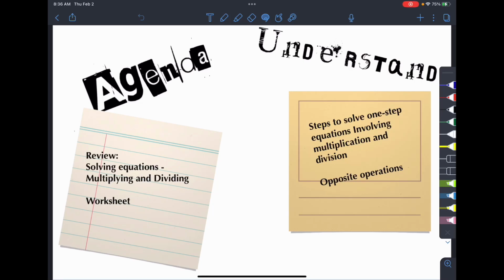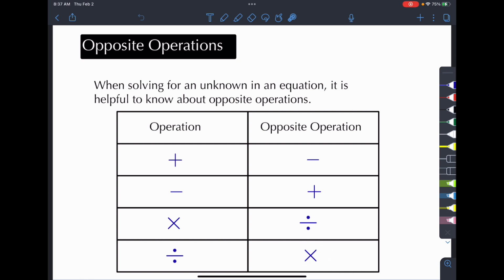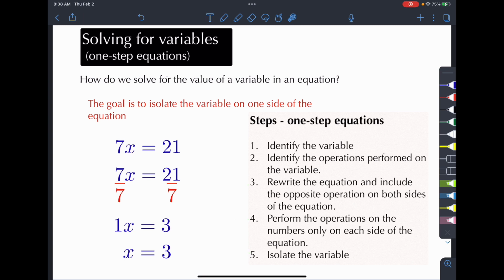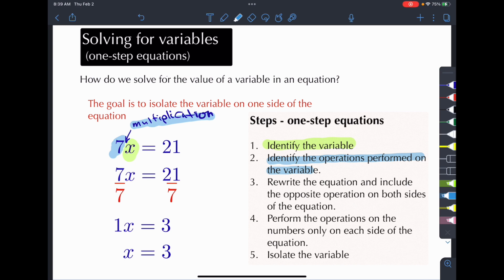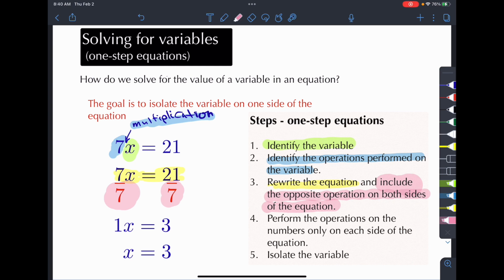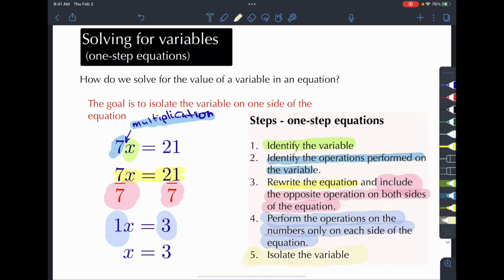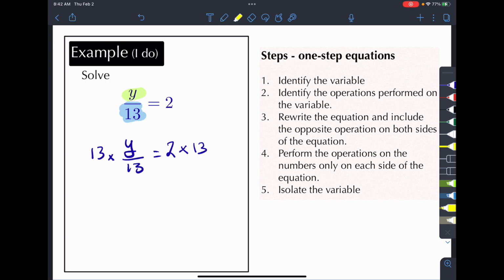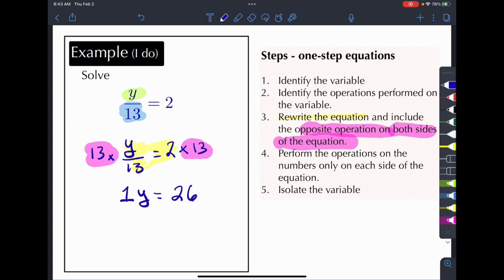Algebra - Solving one-step equations - multiplication and division